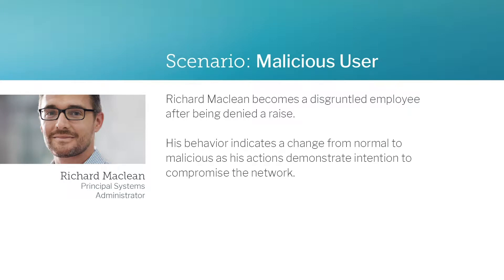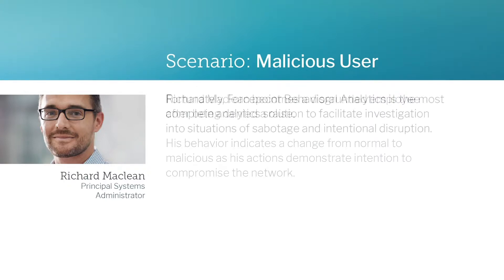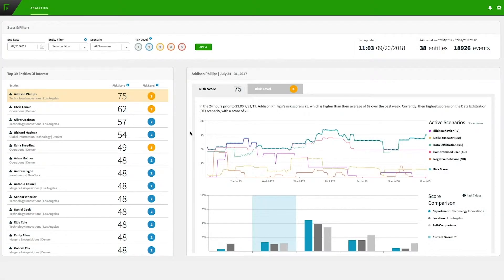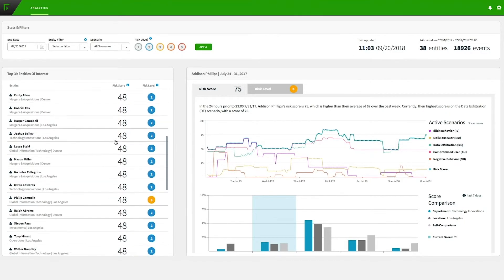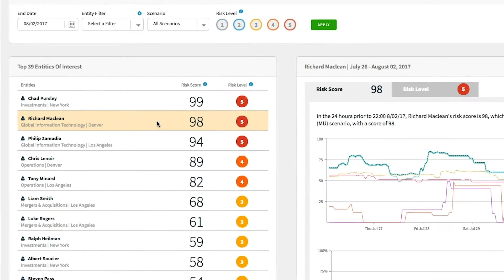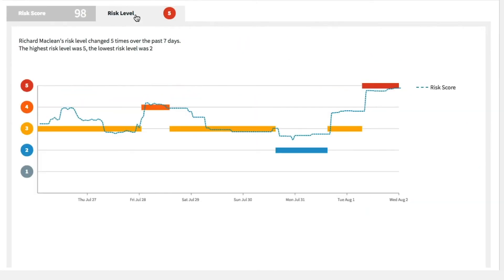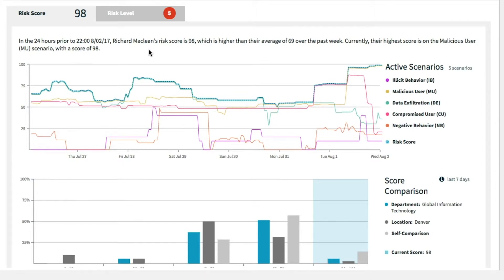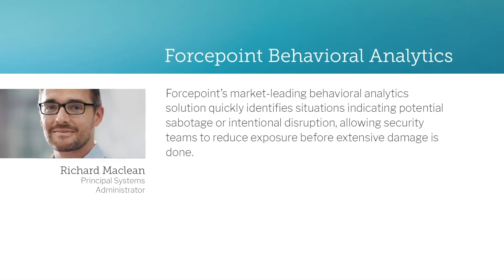Identifying malicious users with Forcepoint Behavioral Analytics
Exploring what happens when a normal user suddenly starts exhibiting high risk behavior.